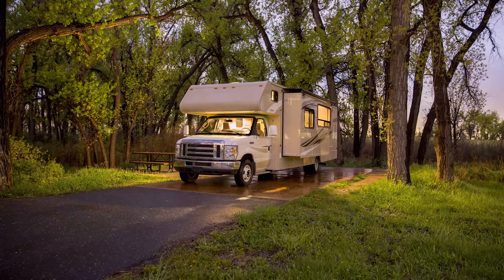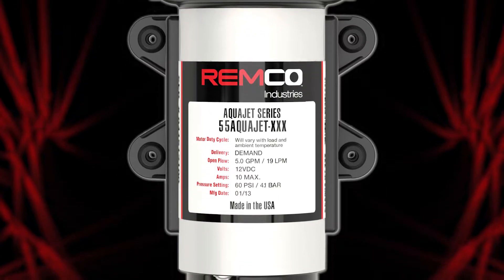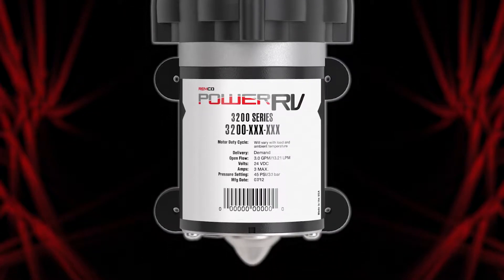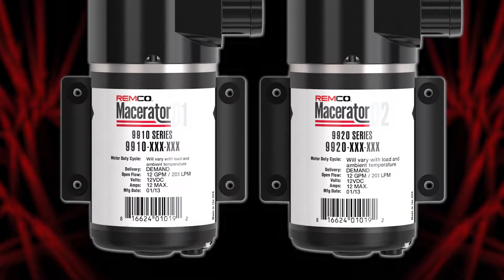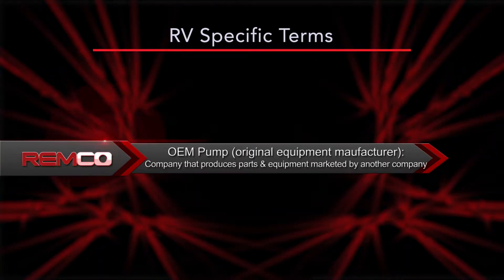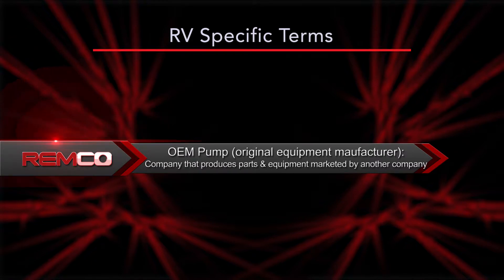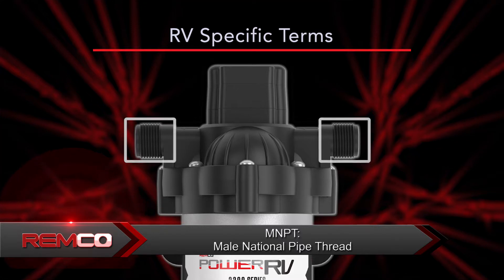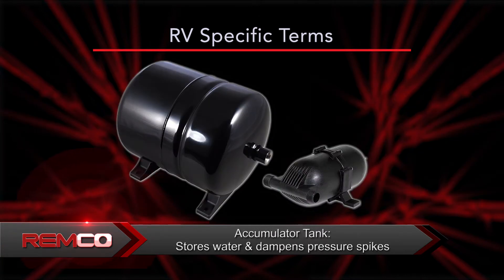Remco Industries RV Terminology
Remco industries introduction to the Remco Power RV series RV Terminology.  This video series will better help you undstand our products.  Our electric diaphragm pumps are made in the USA with the highest quality on the market today.